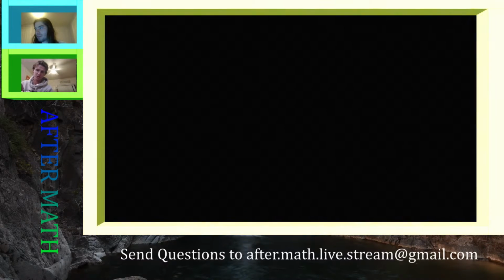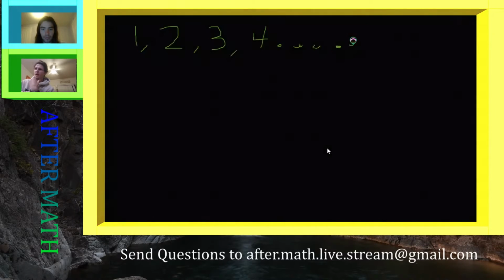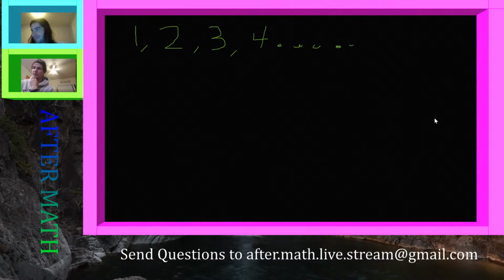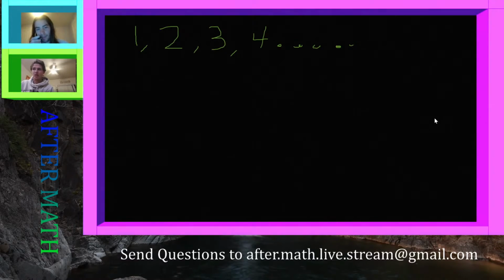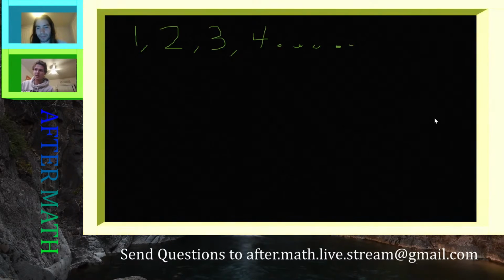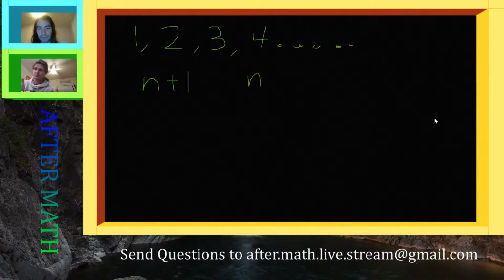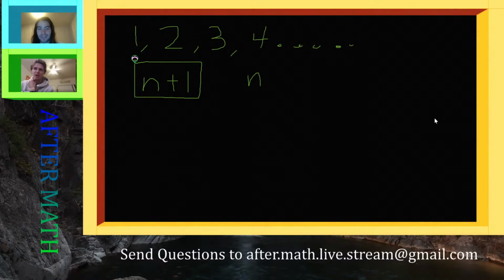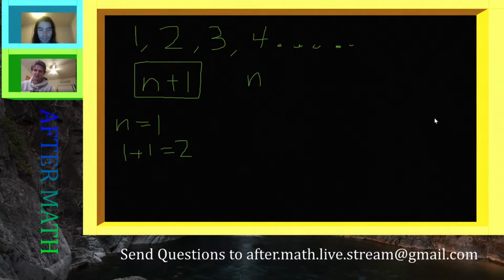Math Basics. Understanding natural numbers and counting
Teaching what a natural number is.  Ever wanted to truly know what a number is? Numbers can be used to describe the world around us.  Counting is easier to understand than you might think.